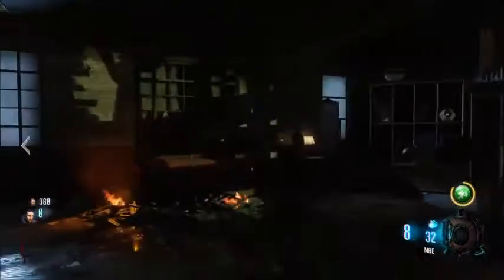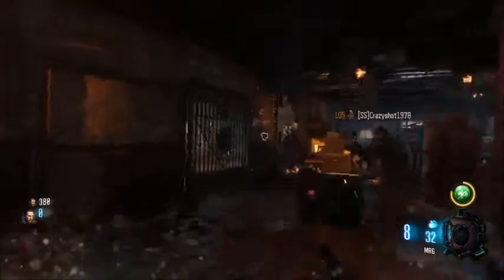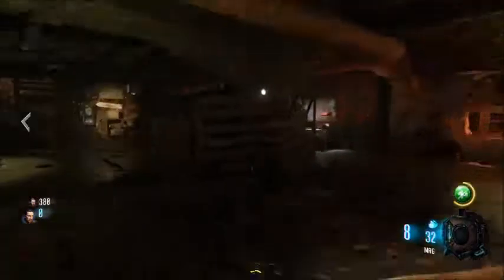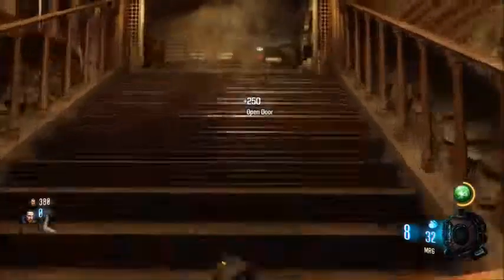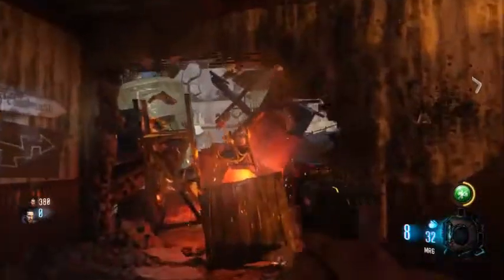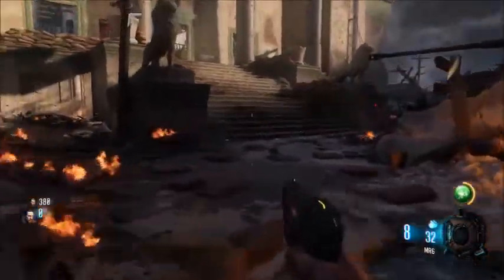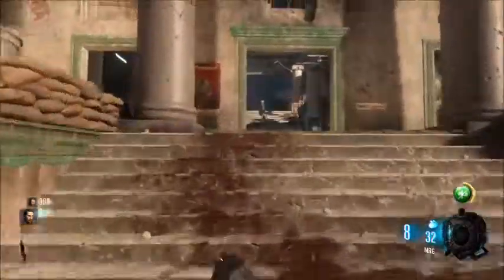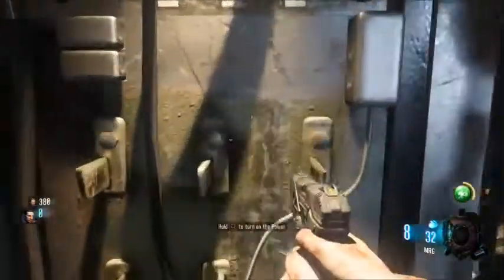Gorod Krovi: Black Ops 3 Zombies How to Open Power on round on Round One + Gobblegums and Free Doors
In this video I show you how to get the power on during round one. Shopping Free gobblegum is the key for free guns and doors!